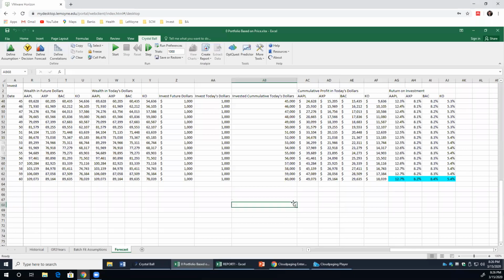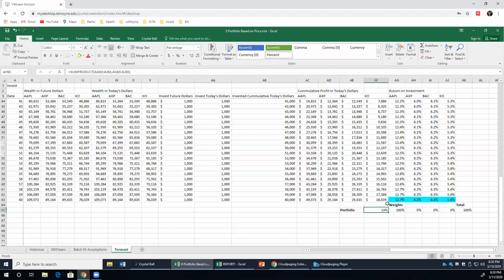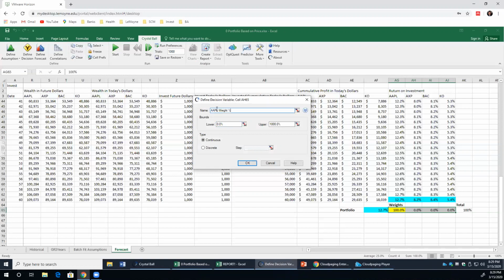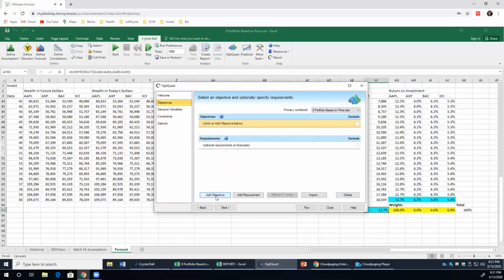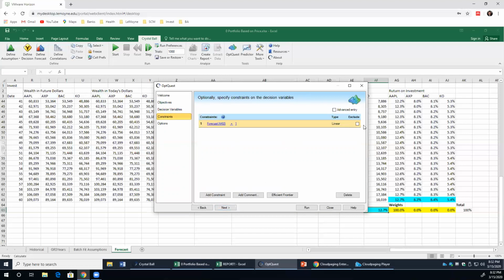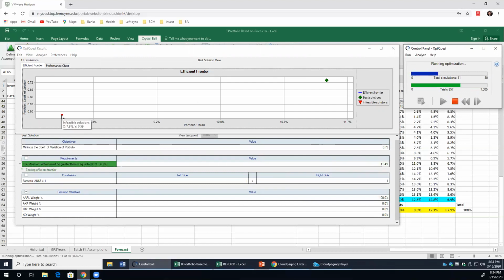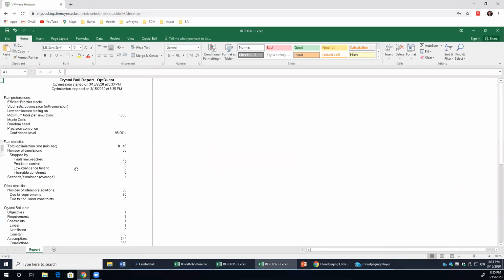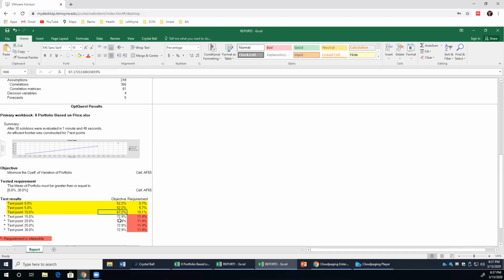9 Portfolio Optimization